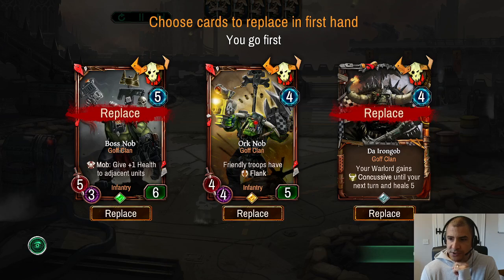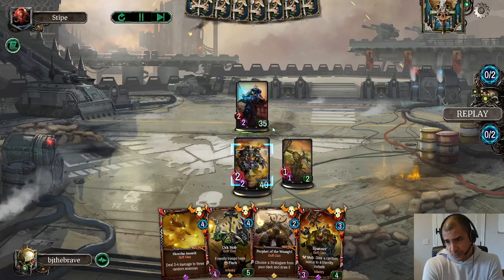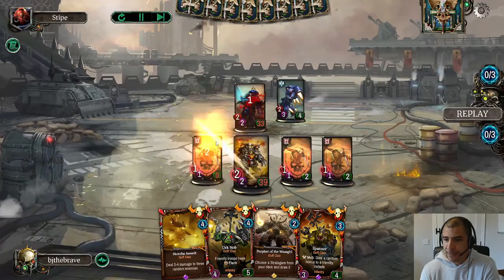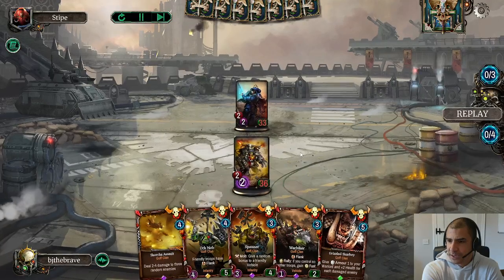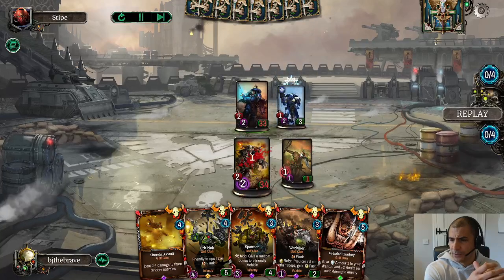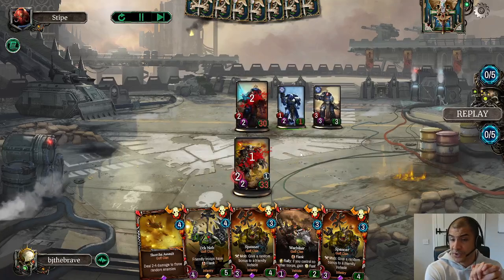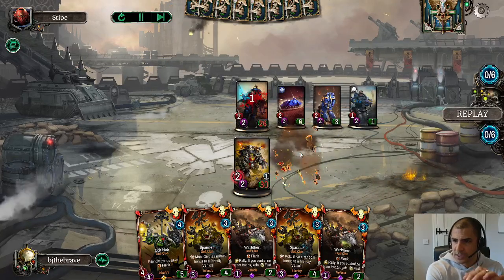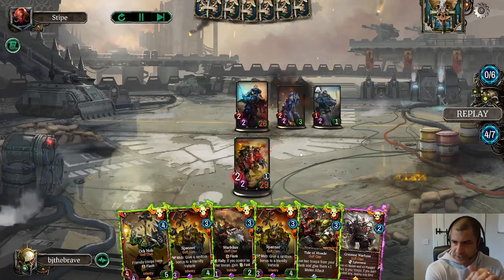Game Analysis - Ghazghkull vs Uriel (Warhammer 40,000: Warpforge)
In my 'Game Analysis' series I aim to breakdown interesting Warpforge 40k games providing more detailed insight on how to play the match up. Today I bring you Ghazghkull (Orkz) vs Uriel (Ultramarines), two of the best meta decks right now.

DECK:  Mill Kontrol
* Warlord: Ghazghkull Thraka
* 2x No Mukkin' About
* 1x Ork Nob
* 2x Gretchin Mob
* 1x Makari the Grot
* 1x Skorcha Assault
* 2x Rukkatrukk Squigbuggy
* 2x Veteran Stormboy
* 1x 'Ardshell Gurk
* 2x Will of Gork
* 1x Rok Invasion
* 2x Da Irongob
* 2x Burna Boy
* 2x Spanner
* 2x Grizzled Skarboy
* 2x Warbiker
* 2x Tide of Muscle
* 1x Prophet of the Waaagh!
* 2x Boss Nob

TWlsbCBLb250cm9sIDpHT0YyODpHT0Y0MDpHT0Y0MDpHT0Y1NzpHT0Y0MzpHT0Y0MzpHT0YyOkdPRjQ0OkdPRjYxOkdPRjYxOkdPRjIwOkdPRjIwOkdPRjIzOkdPRjQ3OkdPRjQ3OkdPRjQ4OkdPRjQyOkdPRjQyOkdPRjE1OkdPRjE1OkdPRjEyOkdPRjEyOkdPRjc0OkdPRjc0OkdPRjc6R09GNzpHT0YzOTpHT0YzOTpHT0YzNDpHT0Y2NzpHT0Y2Nw==